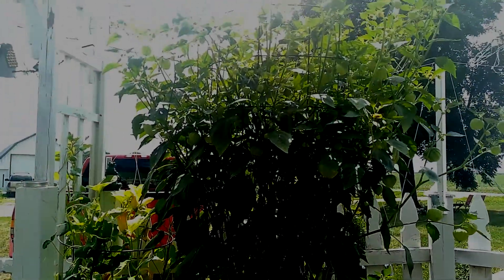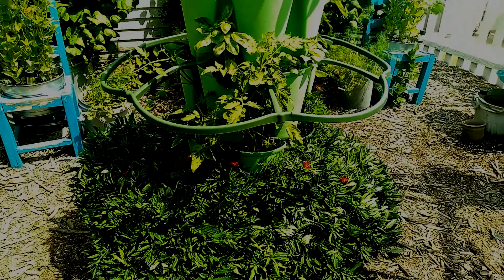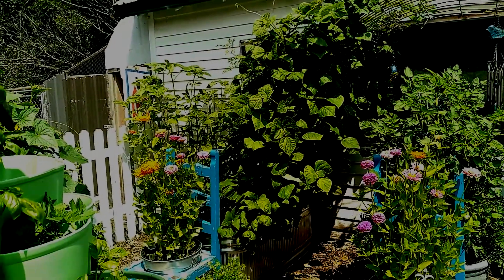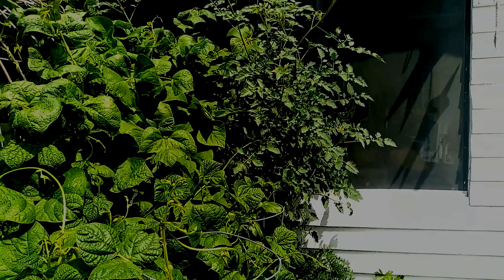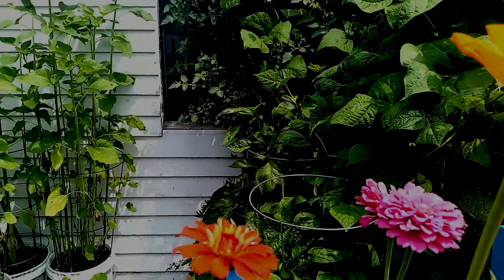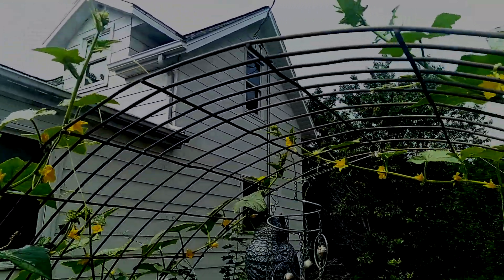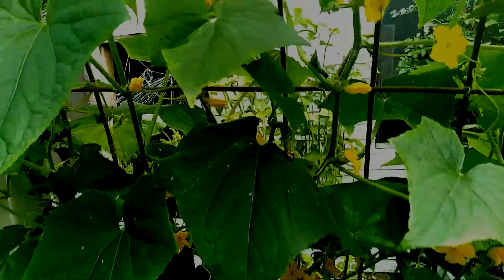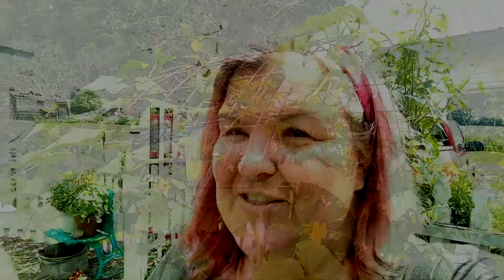How My Garden Grows ~ Week 8 Garden Tour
Small bu mighty, my garden has been exploding !  Colorful and fruitful, harvest time is upon us, and I will soon find myself gloriously overwhelmed in the Summer kitchen preserving all of this goodness.

Music used with permission by Mixkit
Art credit: Duane Breyer